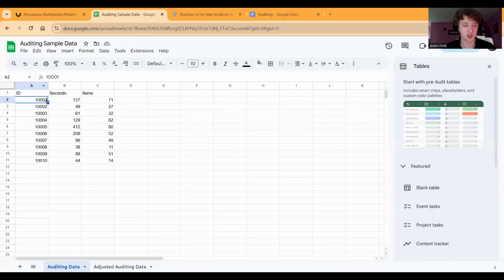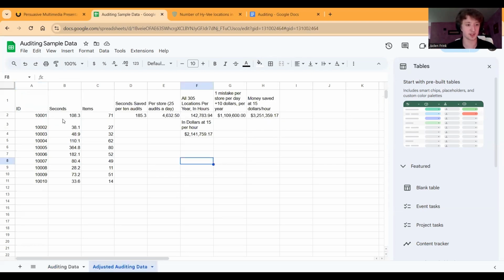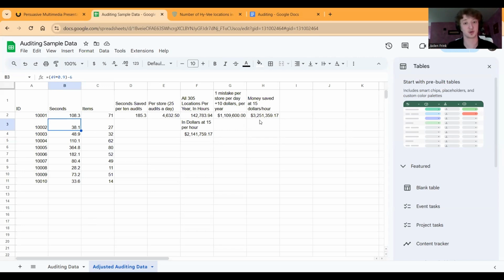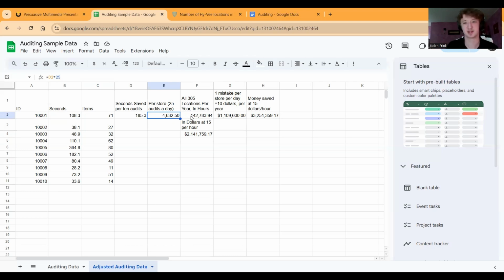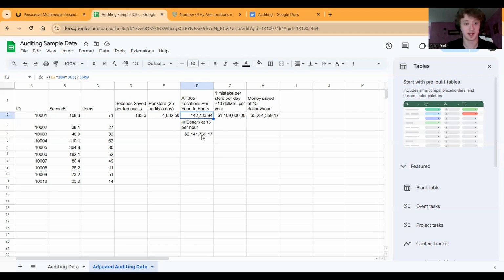Grievances- School Project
Based on a real problem at my place of work that really. grinds my gears